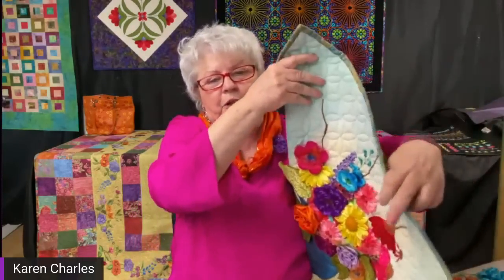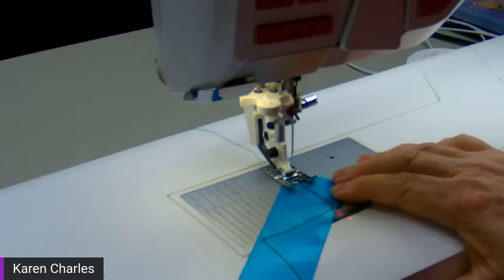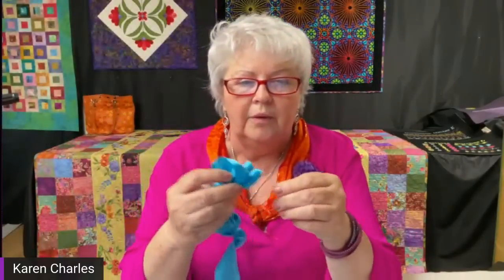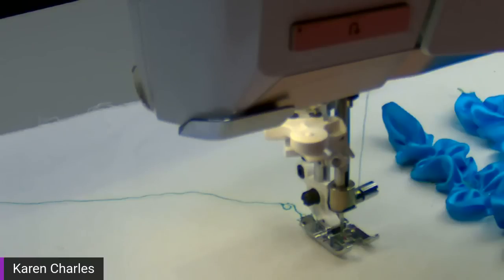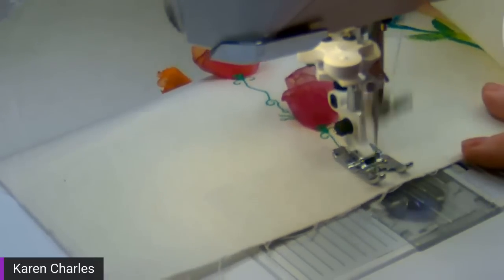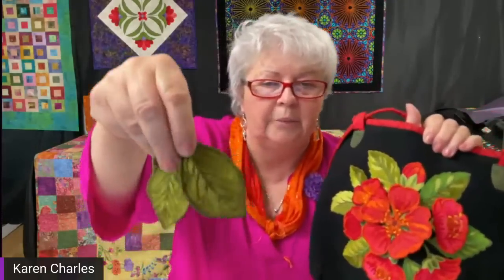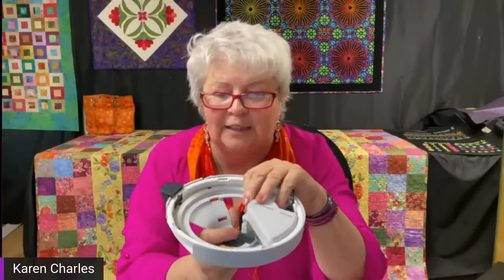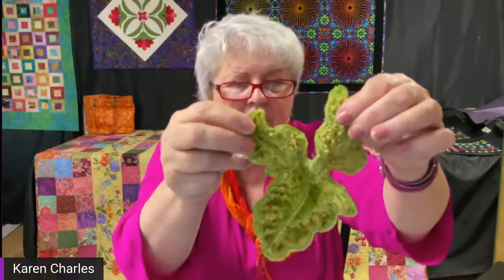3D Techniques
Join Husqvarna Viking Educator Karen Charles as she shows you more about creating 3D flowers, butterflies, and other creatures in sewing, free motion, and embroidery This Facebook Live was previously recorded, and is no longer live.
_____________________________________________ To find a certified Husqvarna Viking dealer near you, search _____________________________________________ For help and support with your Husqvarna Viking products, view our Support